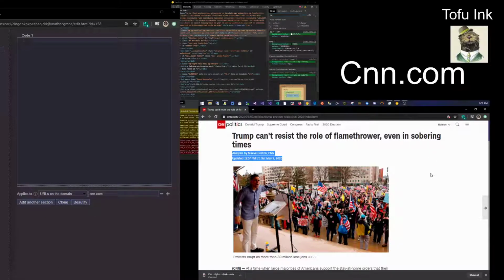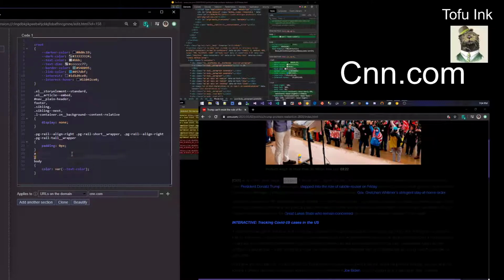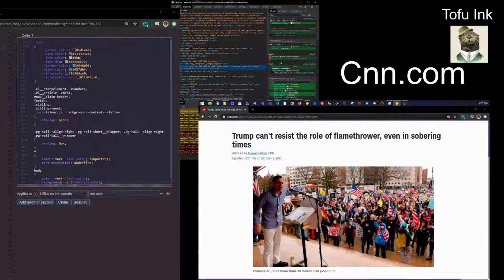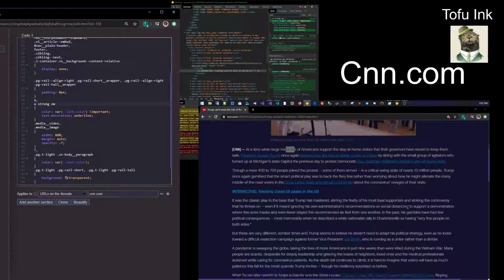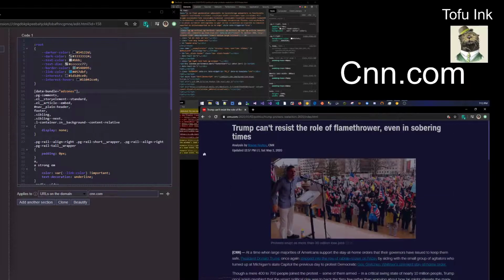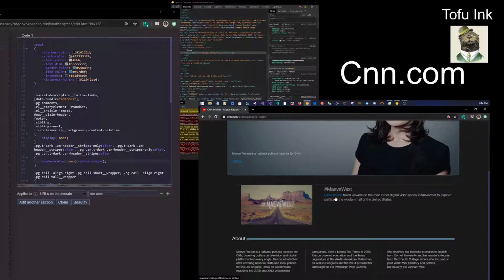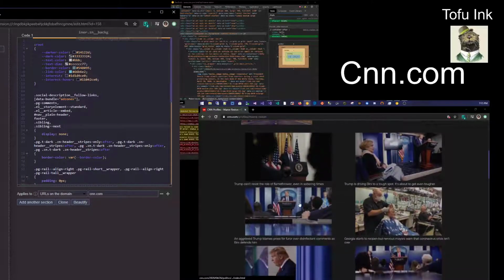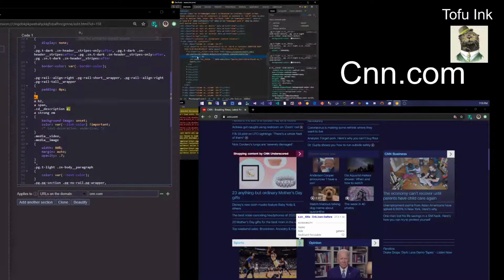Css - Stylus - Dark Theme - cnn.com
Using styles to apply dark theme site wide. It includes articles / the main page with article links and a author page.